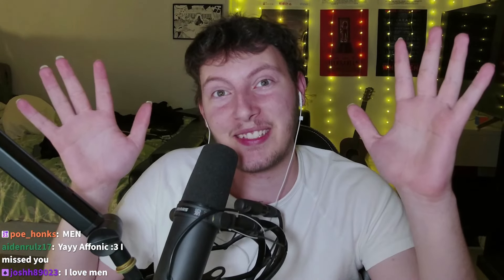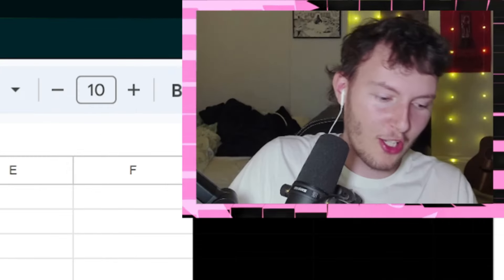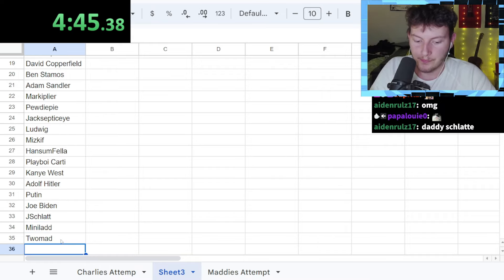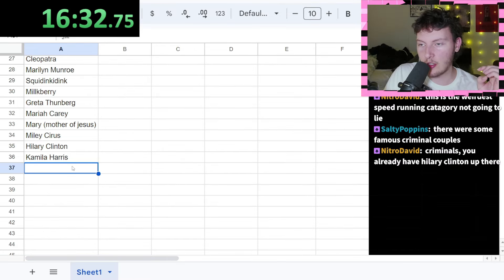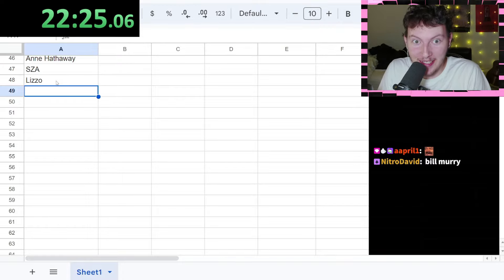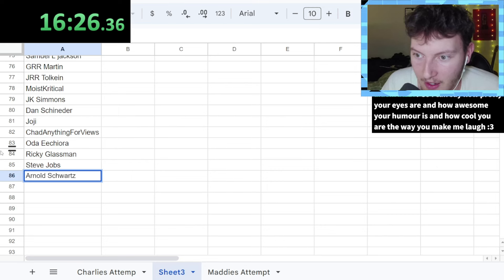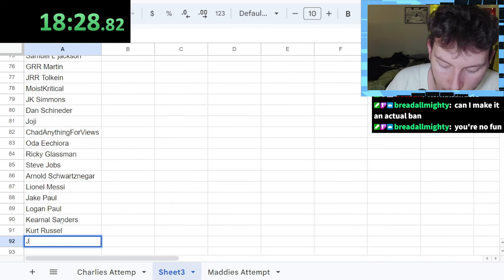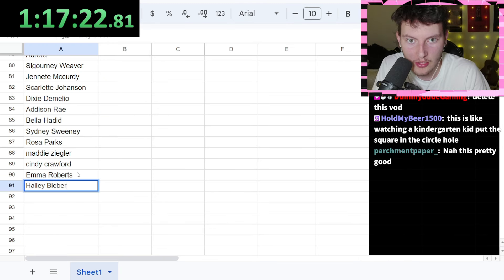Naming 100 Women to Prove I’m Not Sexist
Naming 100 Women. Naming 100 Men. These two tasks will definitely take the same amount of time due to my lack of subconcious bias.
QTCinderellas name 100 women challenge (but I also named the men) rules:
- Chat cannot help.
- Can be dead.
- Can be streamers.
- Can be any version of their name (i.e. username)
- SPELLING DOESNT MATTER AS LONG AS HEART IS IN THE RIGHT PLACE.
- Must be "famous" people not family friends or my mums name etc.
- No fictional characters are allowed.
- No repeats.
- Timer starts when first name is typed and ends when last name is typed.
- Must be the persons name not just a description (Michelle Obama = Good. Baracks Wife = BAD)

Other Socials are down the bottom!

Edited by  @teleqision

if you like the video youtube shows it to other people :)